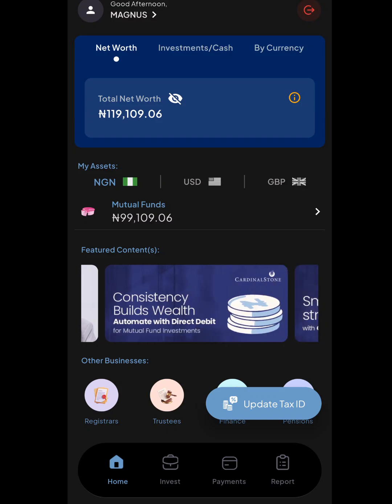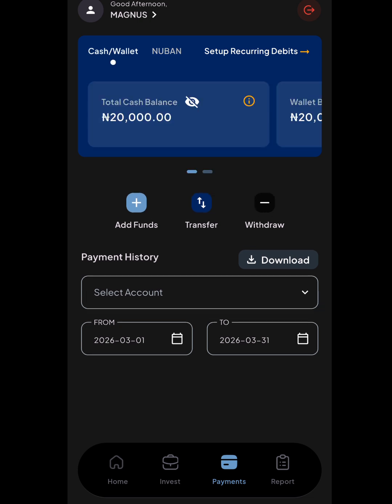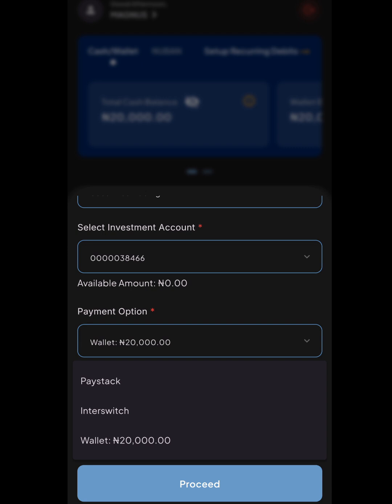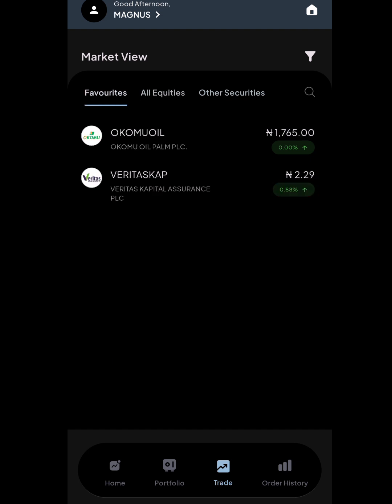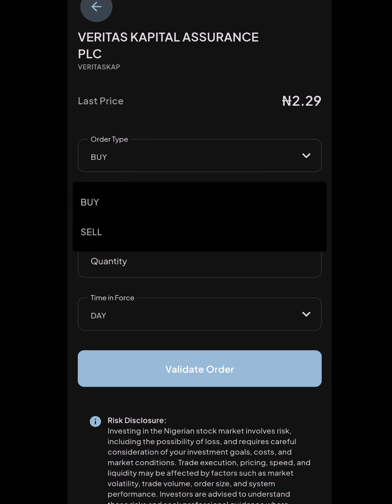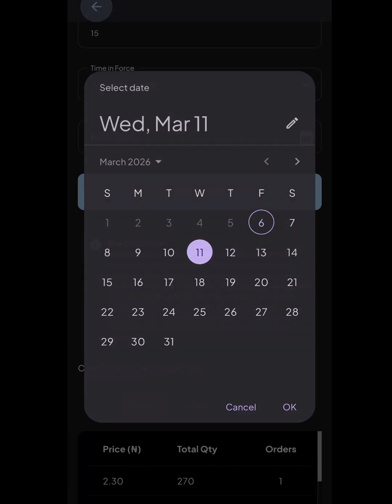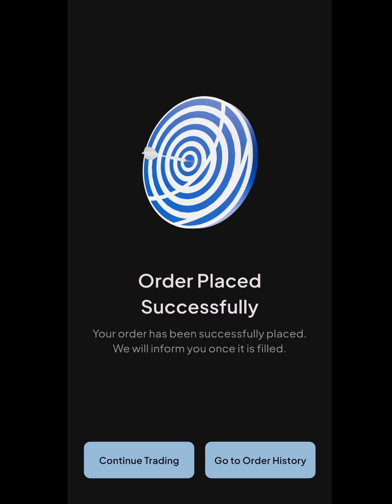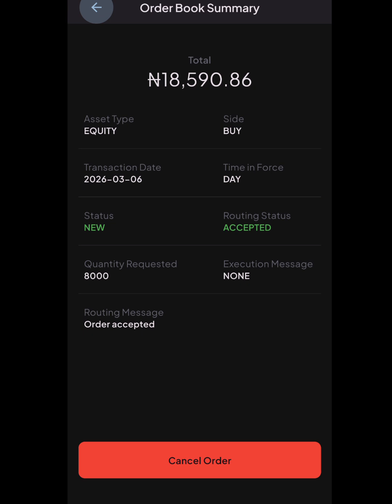How to Buy Stocks on CardinalStone (Step-by-Step NGX Guide)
How to Invest in Nigerian Stocks Using CardinalStone

*USEFUL LINKS*

➡️ I use Bamboo for US Stocks Investing. Sign up with my code: magnus641074